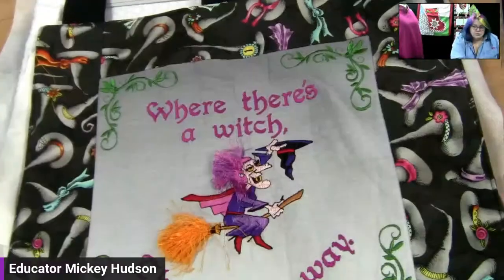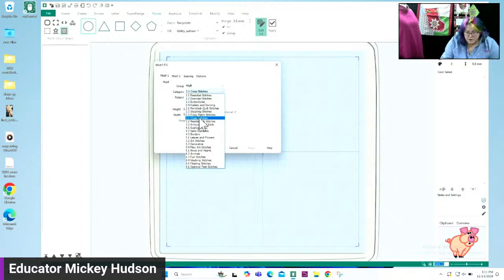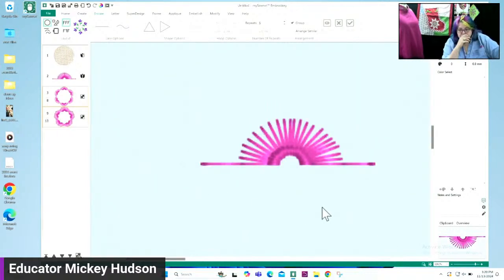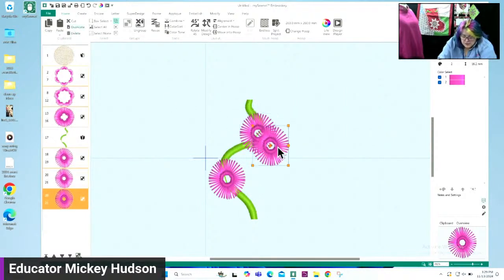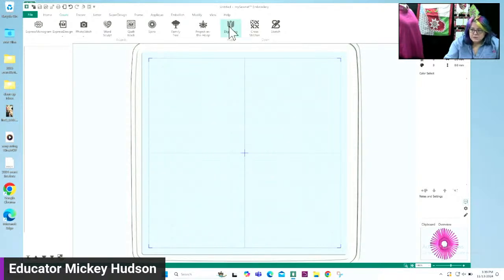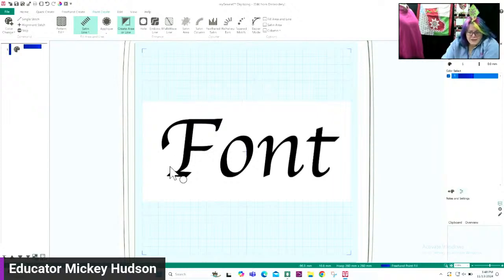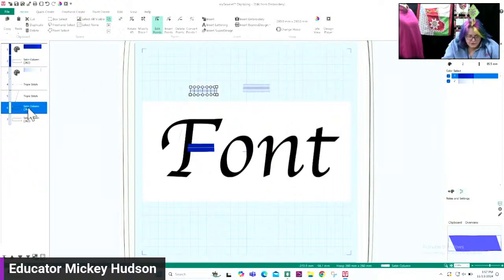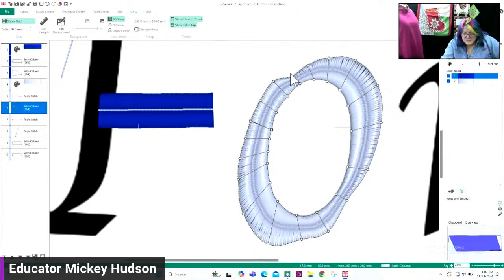Creating Fringe Stitches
Have you ever wanted to add custom designs with texture to your projects? Join mySewnet™ Educator Mickey Hudson as she teaches you how to create fringe stitches to add more dimension to your next project.